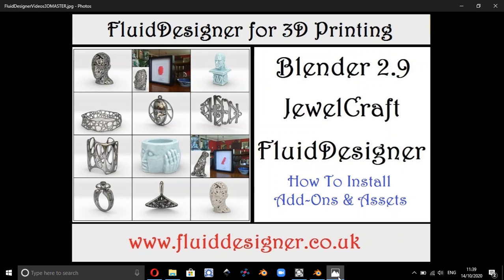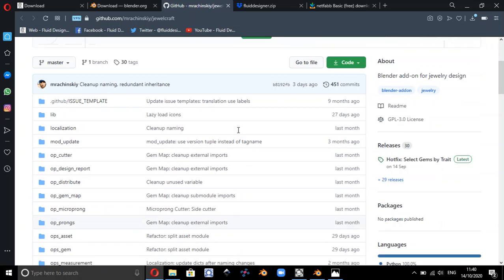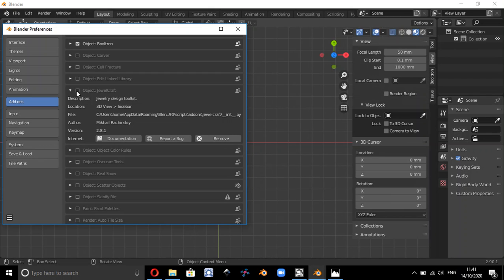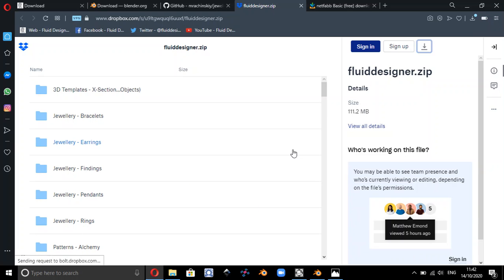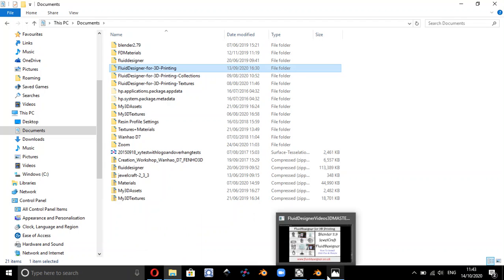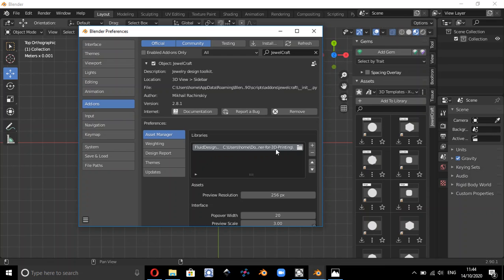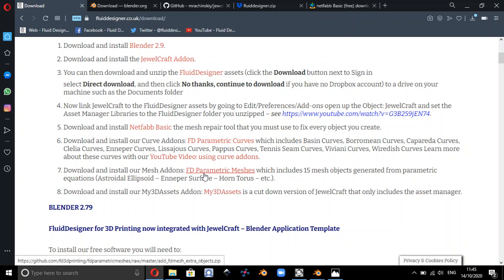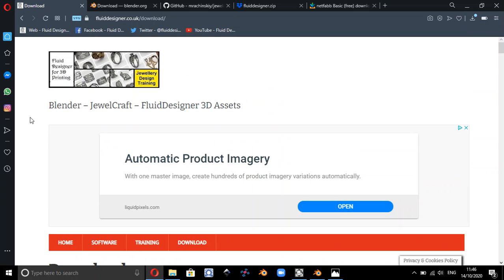How To Install Add-Ons & Assets for FluidDesigner for 3D Printing with Blender 2.9 + JewelCraft.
Blender 2.9 + JewelCraft + FluidDesigner Assets: You can download the software Fluid Designer for 3D Printing (Parametric Blender) free You can also enrol on the course on Udemy.com @